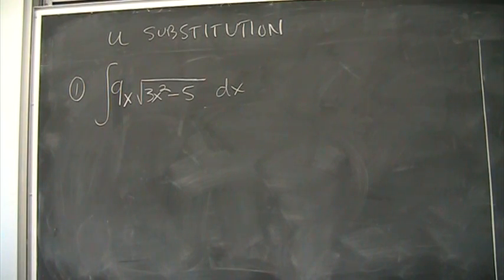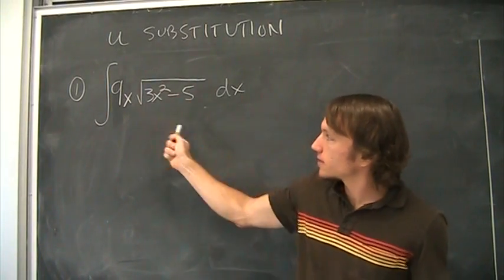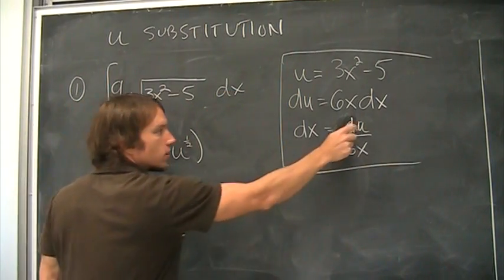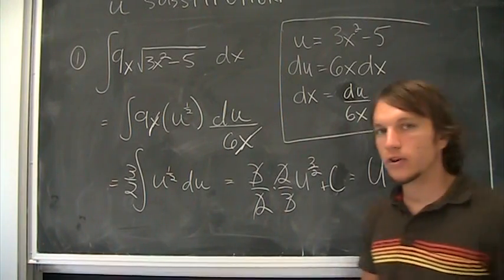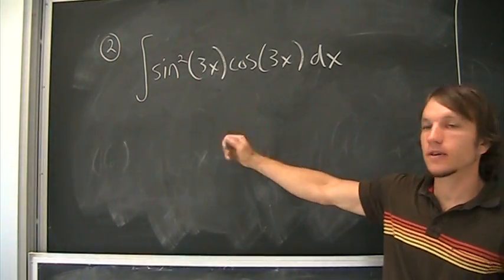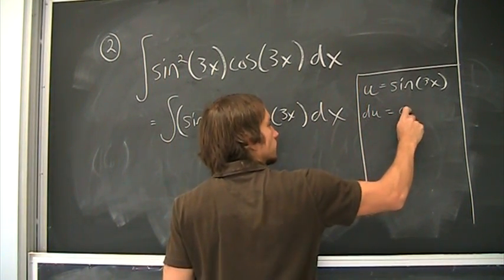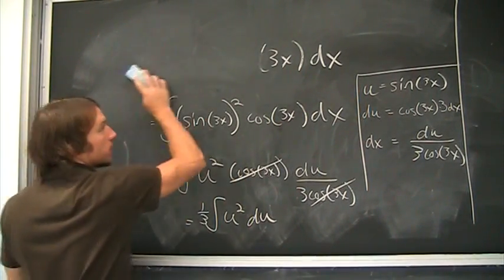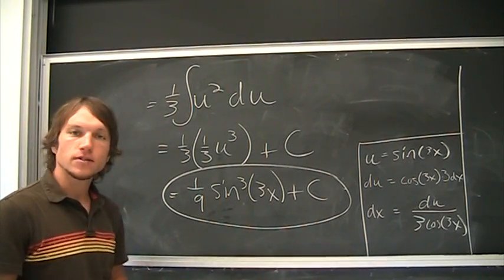Integration Using U-Substitution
Calculus One